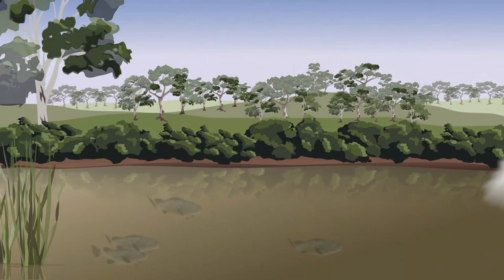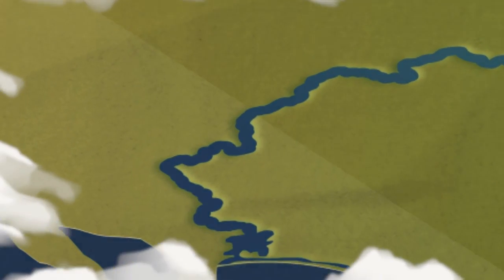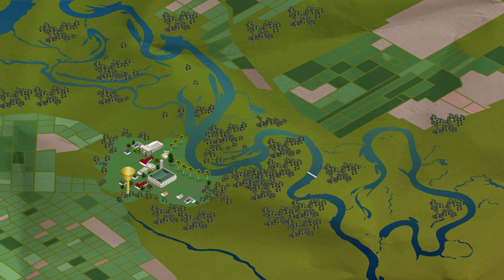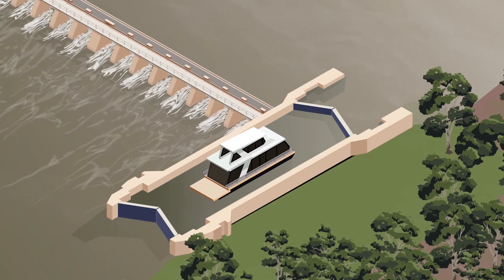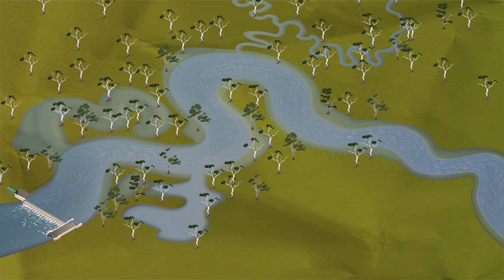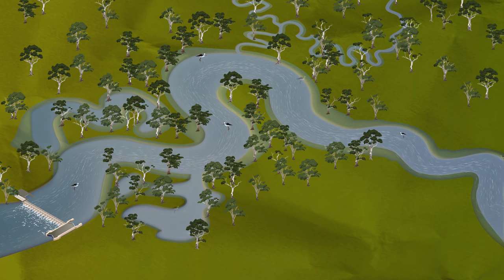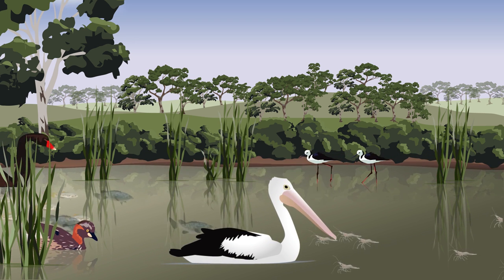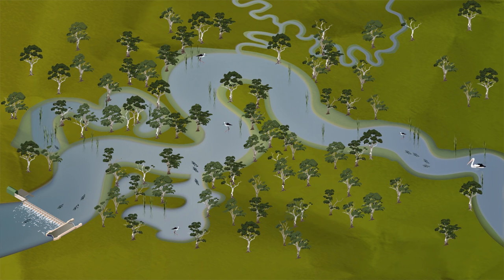Weir pool manipulation explained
Before regulation, flows in the lower River Murray were highly variable. Major floods caused large-scale inundation of wetlands and floodplains. Conversely, during periods of low-flow, the river level dropped and the floodplains dried. The construction of weirs, dams and barrages after 1900 stabilised water levels in the River Murray, primarily to benefit navigation and irrigation. The stable pool levels have limited exchange of water, nutrients and biota between the river and floodplain, significantly impacting water quality and riverine ecology. Since 2000, numerous weir pools in the South Australia reach of the River Murray have been raised to reinstate some aspects of natural water level variability. Using existing weirs, environmental managers are able to slowly raise and lower the water level to improve riverine ecosystems and hydrological connectivity to anabranches and floodplains.